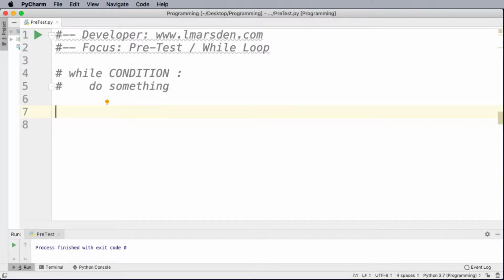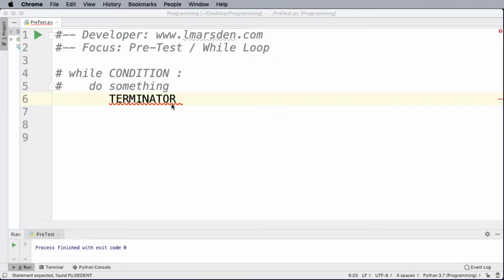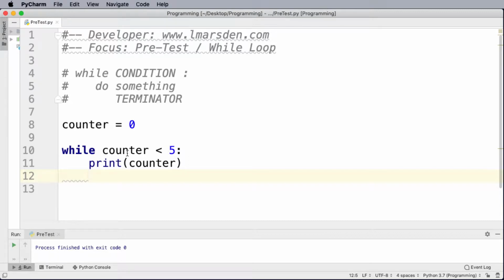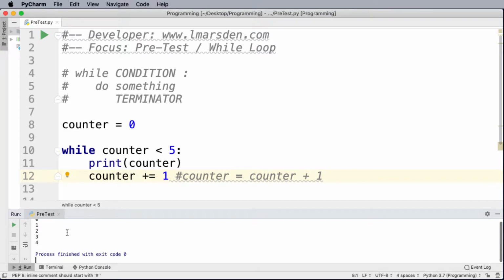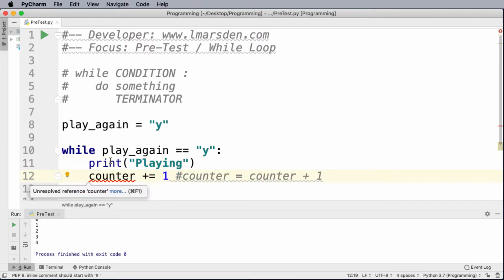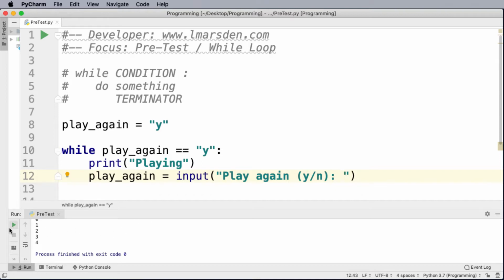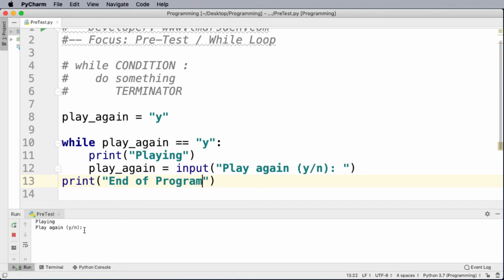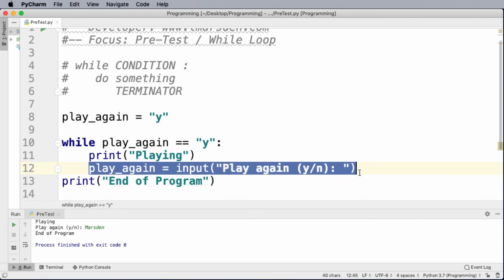Python - Pre-test Loop - While Structure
In this tutorial, we will look at the pre-test loop commonly known as the WHILE structure. This loop will continue until the condition is no longer met. This structure uses a similar layout as the IF conditions and is used throughout programs. Remember the terminator is very important so that you do not create an infinite loop that never ends.